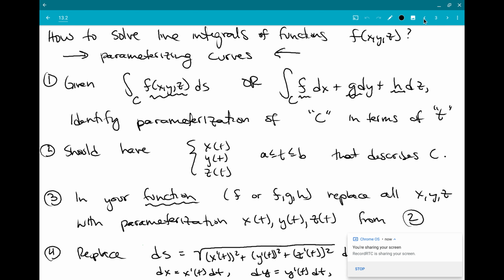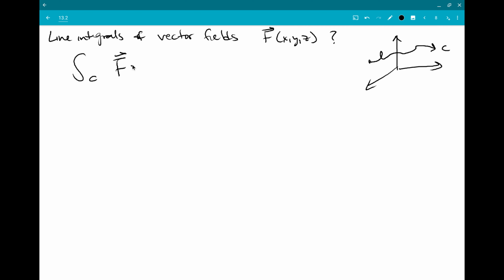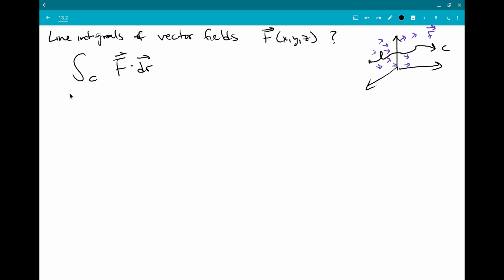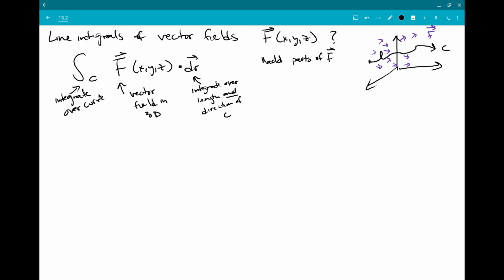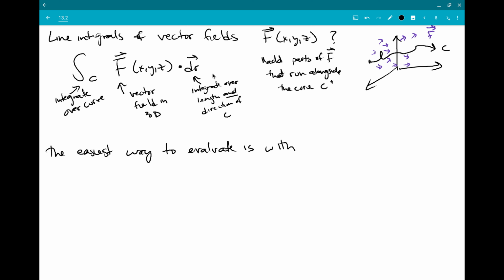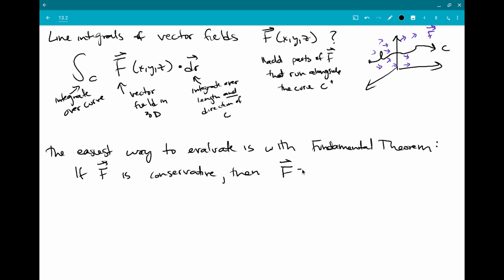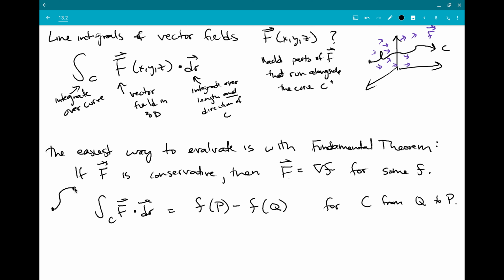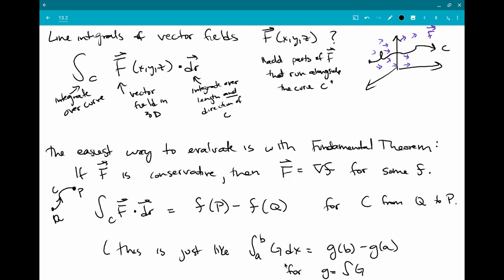13.2 - Line integrals of vector fields